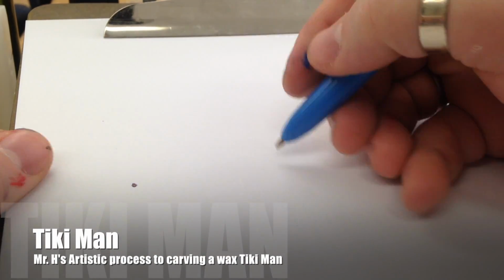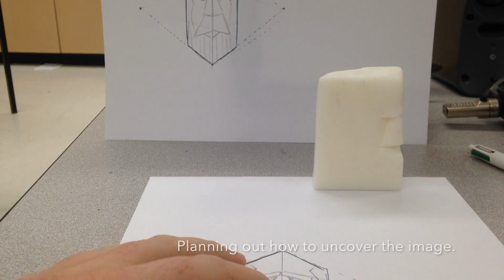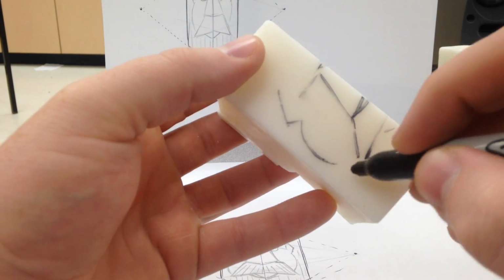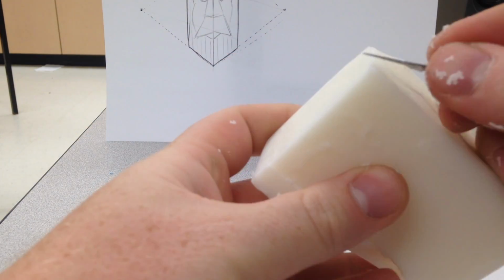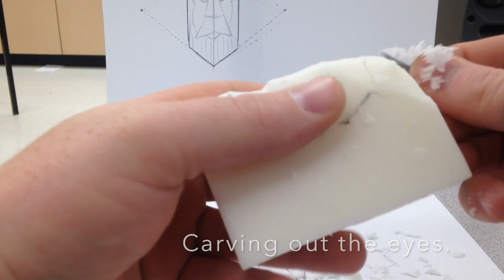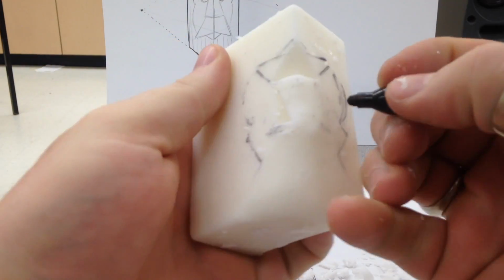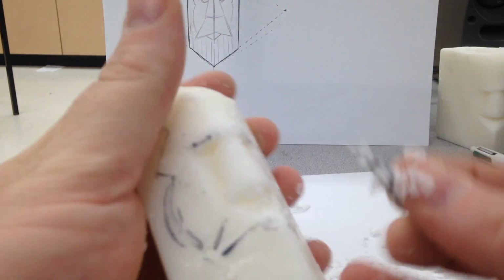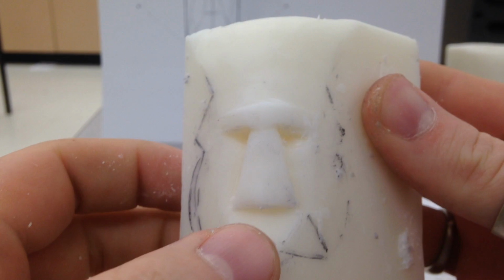Carving Lesson Part1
Basic creative process I use when creating a wax carving tikiface.